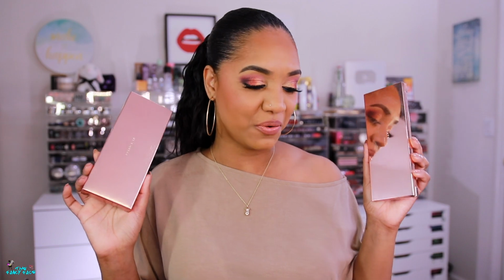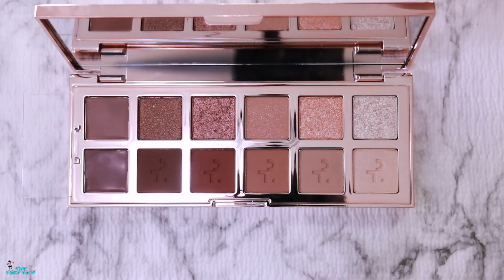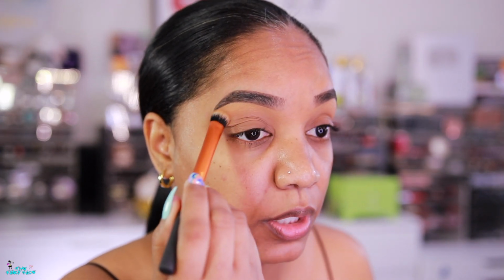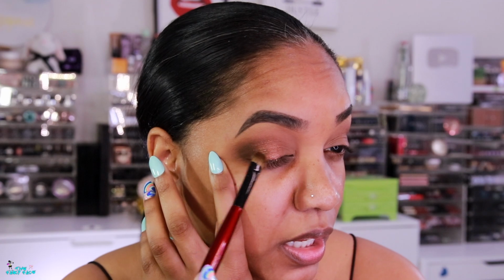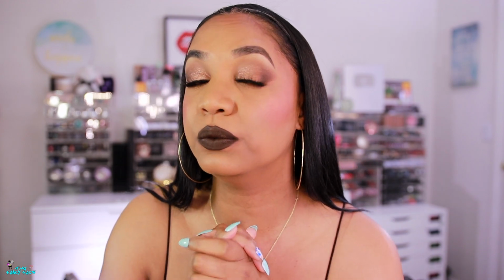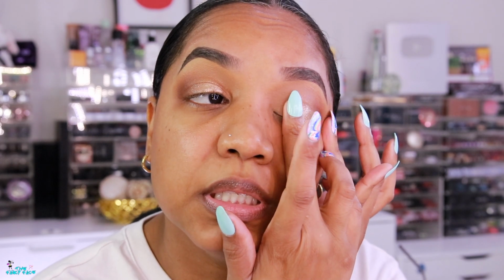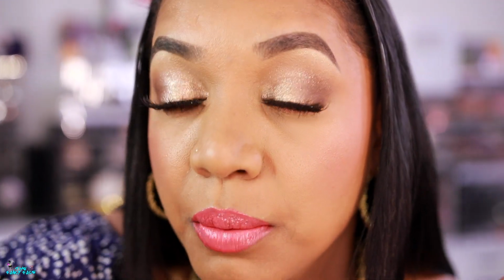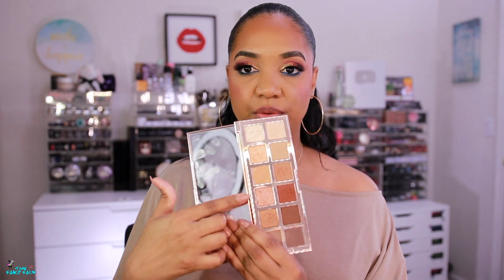PATRICK TA Major Dimension Eyeshadow Palette...2 LOOKS & REVIEW...MAYBE? MAYBE NOT?!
In this video we are trying out the *new* Major Dimension Eyeshadow Palette from Patrick Ta. just another neutral palette or is it special??!!

PATRICK TA
Major Dimension Eyeshadow Palette

PRICE: $68
SIZE:  2 x 0.065 oz/ 1.8 g creams
           10 x 0.065 oz/ 1.8 g powders

❤ A versatile eyeshadow palette that contains two luminous cream bases, velvety matte and iridescent metallic eyeshadows, and glistening pearl toppers.

One of PATRICK TA’s signature techniques for creating his naturally contoured, glowing looks is to artfully layer creams and powders. The beautifully blendable shadows and creams in this collection allow you to create the most striking multidimensional looks with just one palette. Wear each shade alone or layer, blend, and contour to create the most multidimensional looks that go from day to night. The cream bases allow you to really sculpt and intensify your eye looks. ❤

★ TIMESTAMPS ★
Intro 0:00
Price, Size & Purchasing 1:17
Packaging 3:00
Product Details 5:41
Shades & Swatches 6:53
Demo: LOOK 1 9:07
Demo: LOOK 2 1 20:25
Final Thoughts 29:11

★ OTHER PRODUCTS USED + WORN ★

Lips:
LOOK 1 - Dose of Colors X Nyma Tang Liquid Matte Lipstick Like to See It

⚪ GENERAL INFO ⚪

All of the items shown in this video were purchased by me, myself and I. I am not being compensated to feature any products or brand in this video. My thoughts as always are unbiased and based on my own overall experience.